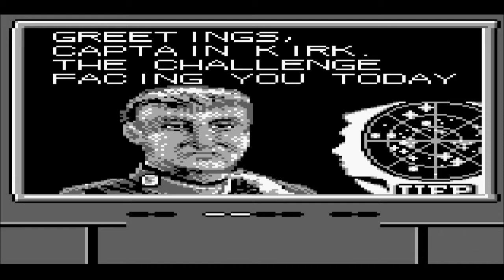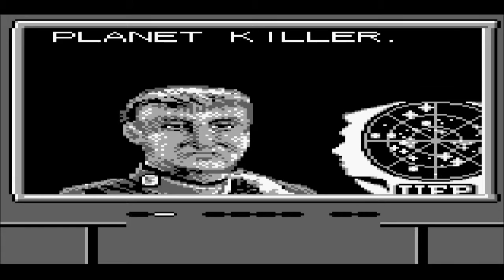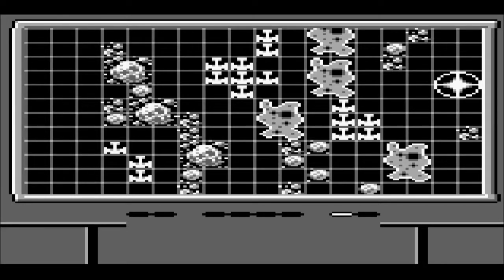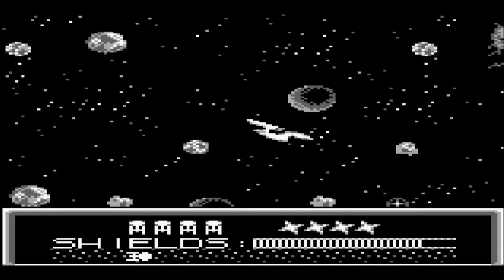Lets Try Star Trek 25th Anniversary for Gameboy!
In this episode we try and pilot the USS Enterprise Constitution Class through and asteroid belt and Klingon territory and fail miserably